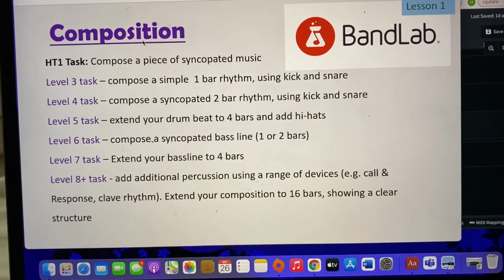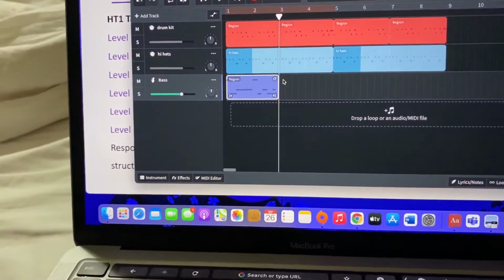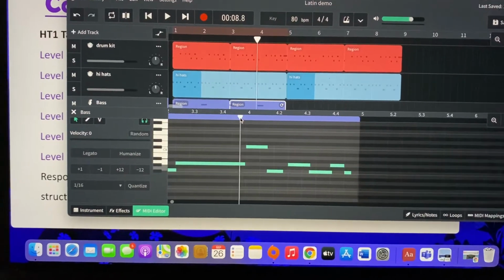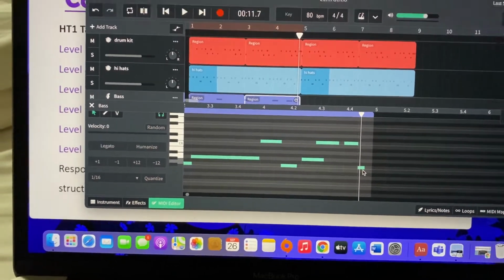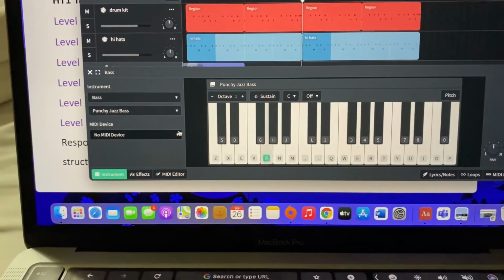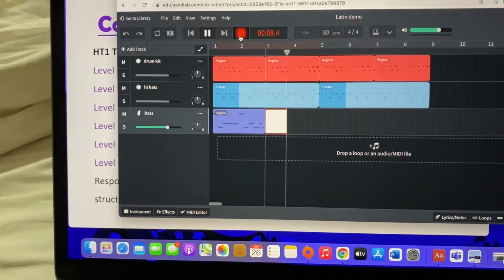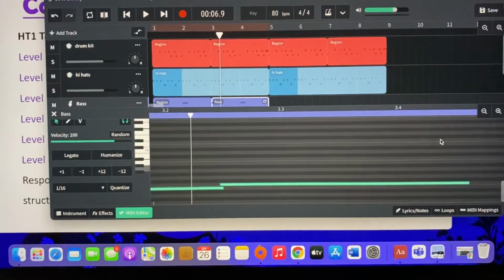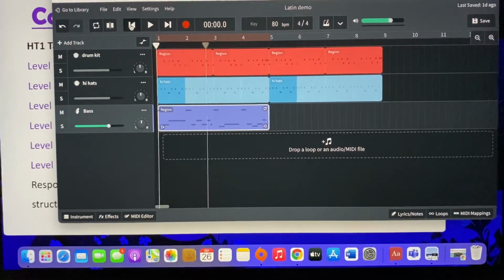Year 8: Latin Music Composition (level 7)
Tutorial demonstrating how to develop a bassline